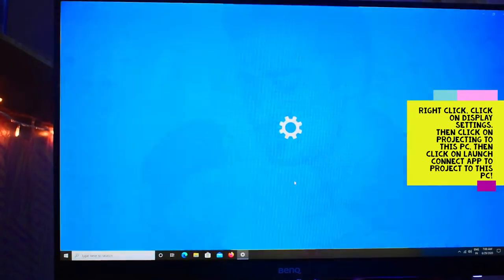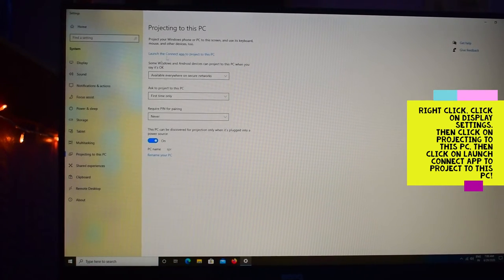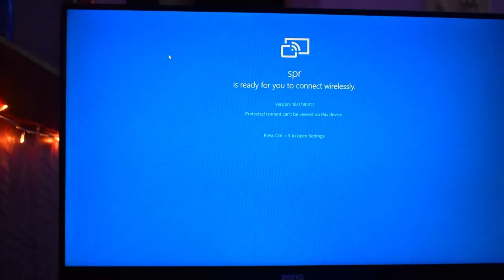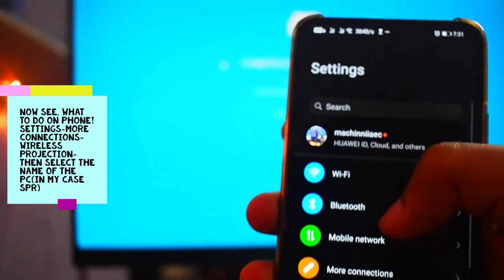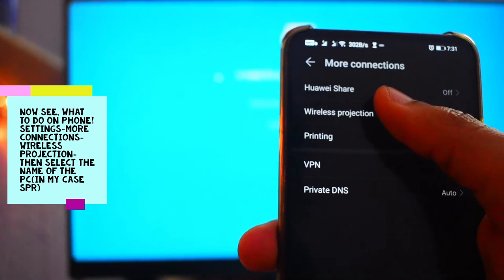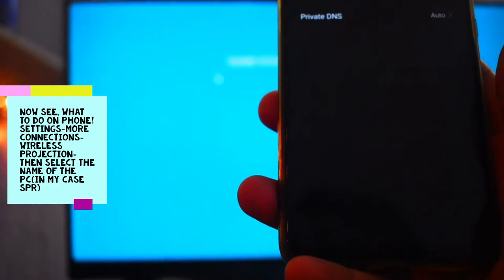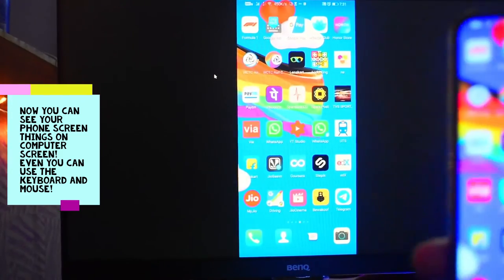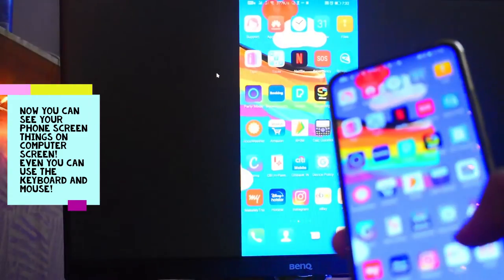Phone ScreenCasting To Computer Screen | See Everything On The Biiggg Screen :) | Huawei | Honor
This video is to show how you can screencast your phone screen to computer screen and even use keyboard and mouse! In my case I am using Huawei Y9 Prime and a PC!
Happy watching!
Thankyou.